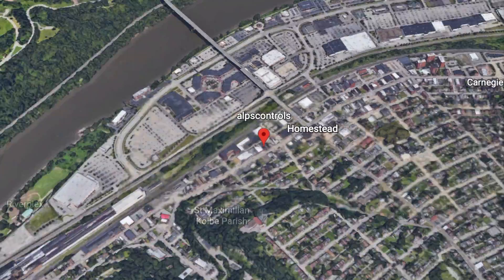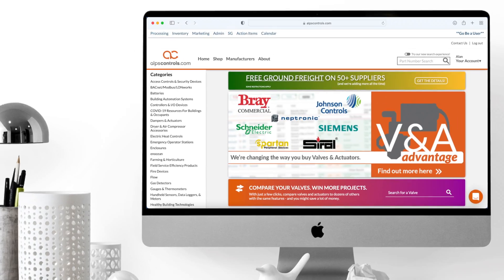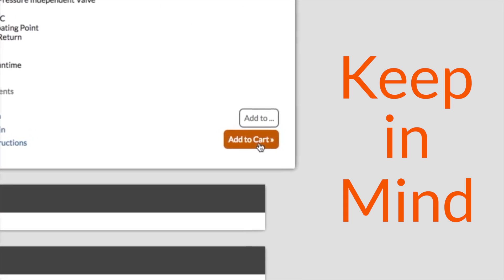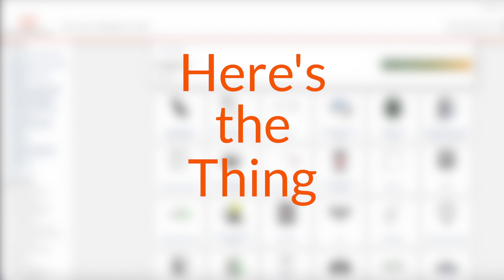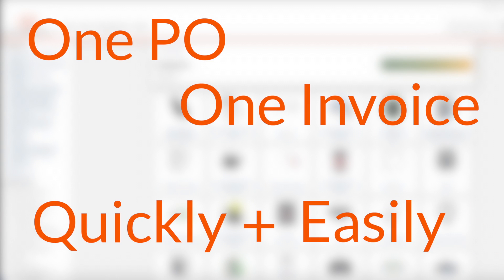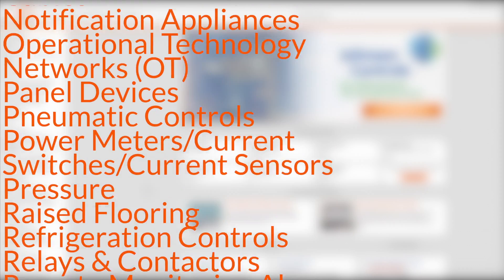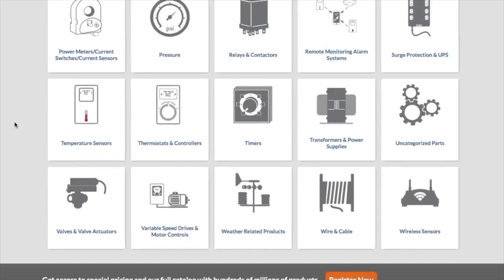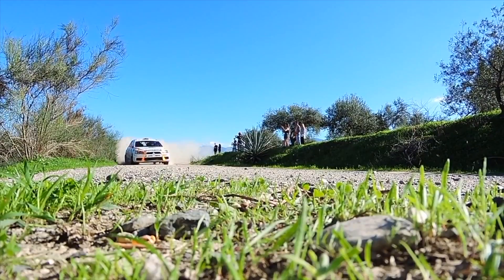alpscontrols.com Quick Tips - Hundreds of categories, millions of parts.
Every day, HVAC and building automation contractors from all over the world visit alpscontrols.com and purchase a specific list of products that they're looking for - but it's important to remember that in our online marketplace you can find millions of products, across hundreds of categories and sub-categories, that you probably also need.

Using one site, our customers can complete their purchasing needs with one purchase order, and get one invoice for an entire material list - and it takes far less time and costs a lot less money than going to a traditional distributor.

Take a look at all of our Quick Tips videos to learn how alpscontrols.com delivers service, selection, convenience, productivity, and price to purchasing HVAC and building automation parts.